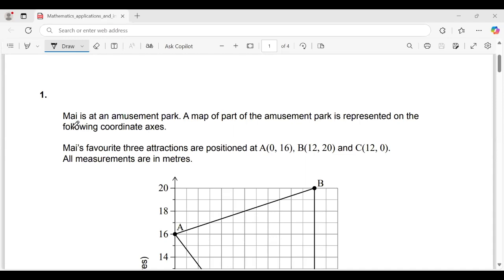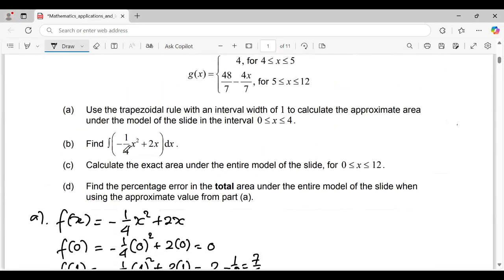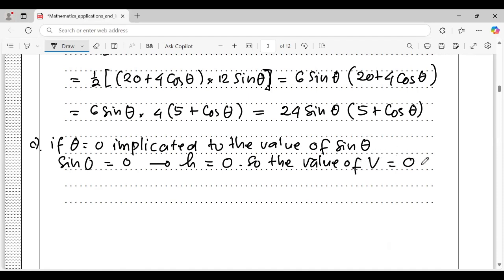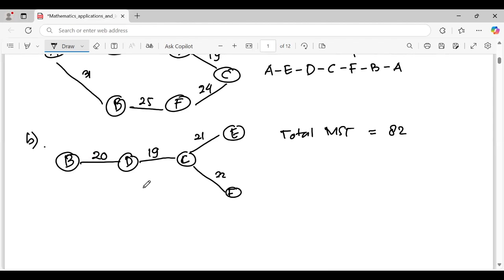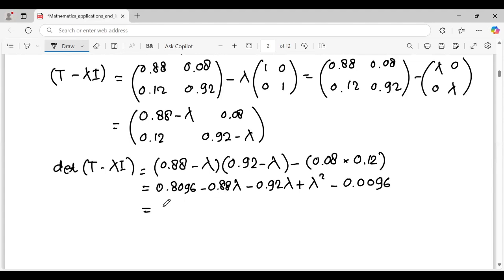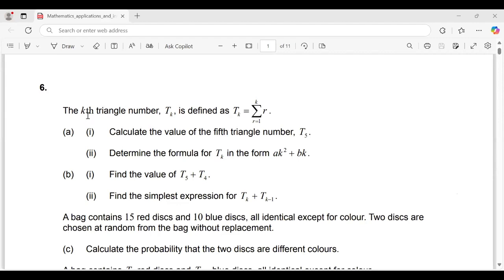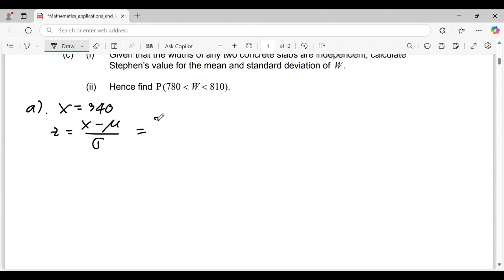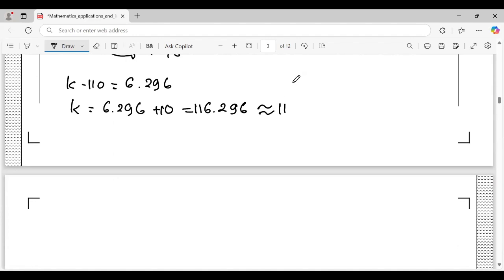Solving IBDP Mathematics (Applications and Interpretation)-HL. Past Paper 2-TZ2 May 2024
Higher Level IBDP Mathematics
Applications and Interpretation
Past Paper 2 - TZ2
2 May 2024